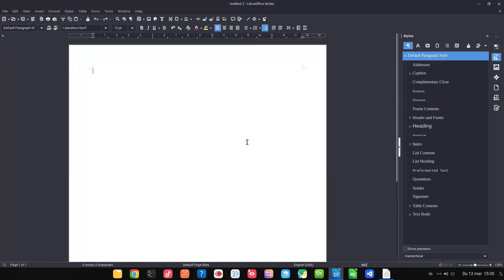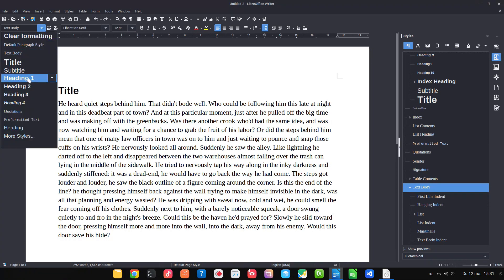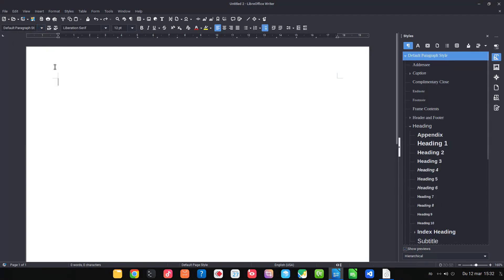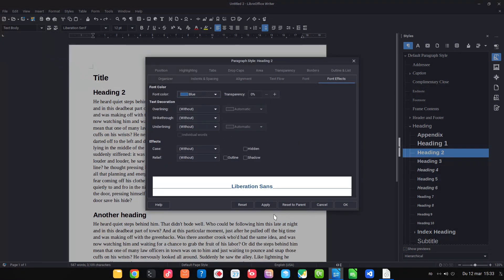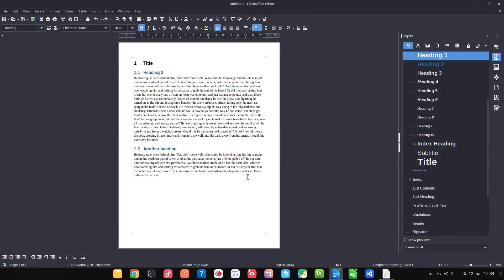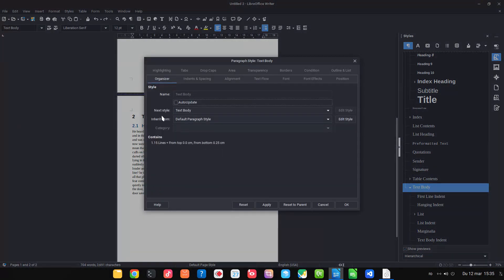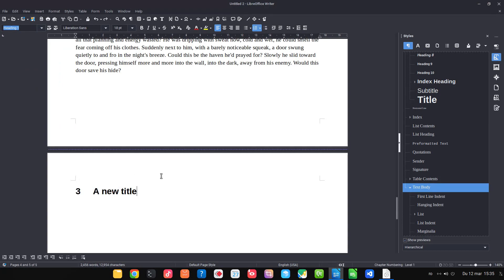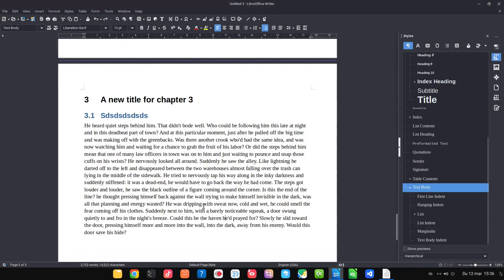How to use "next style" in any style in LibreOffice Writer?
How to use the option Next Style when you edit a certain style? See this video

Version: 7.5.1.1 (X86_64) / LibreOffice Community
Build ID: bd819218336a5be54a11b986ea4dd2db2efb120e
Locale: en-US (ro_RO.UTF-8); UI: en-US
Calc: threaded

Professional Suport for using LibreOffice:
Collabora Productivity